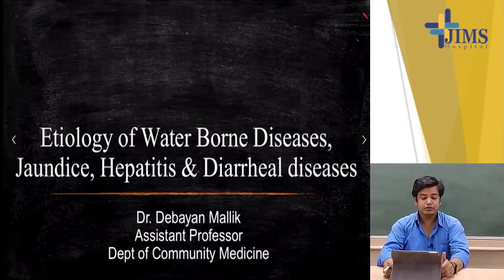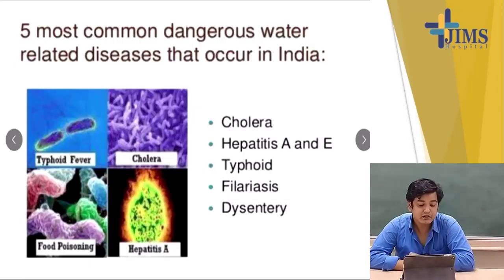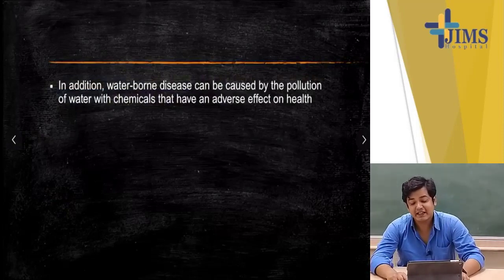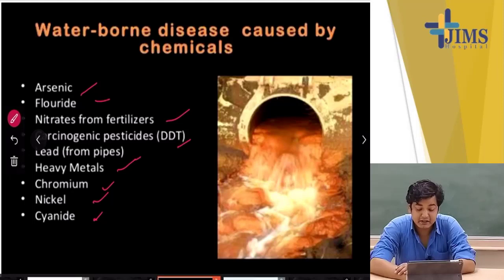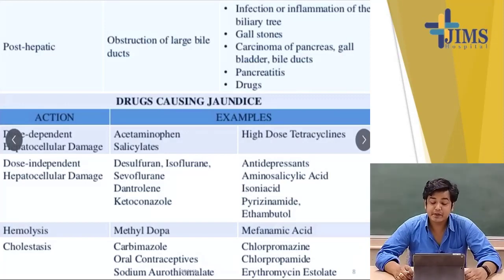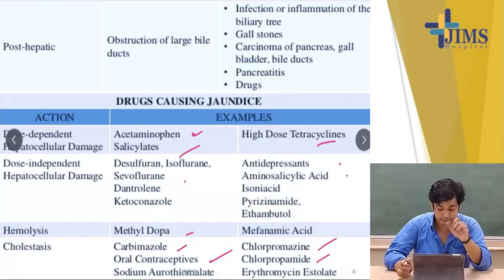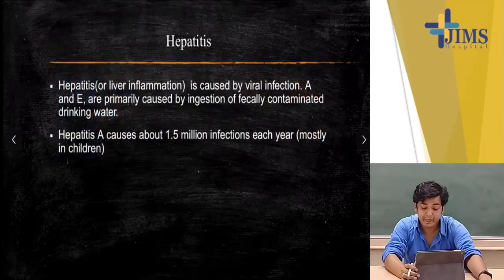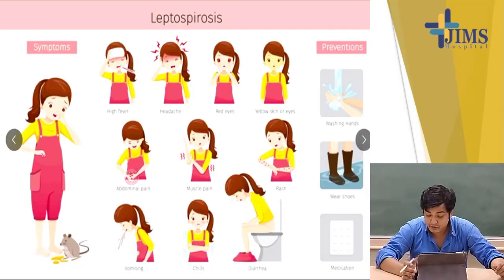Topic : Etiology of Water Borne Diseases, Jaundice, Hepatitis and Diarrheal Diseases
Dr. Debayan Mallik
Assistant Professor
Department of Community Medicine